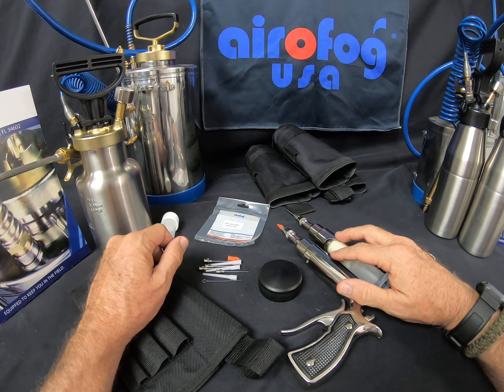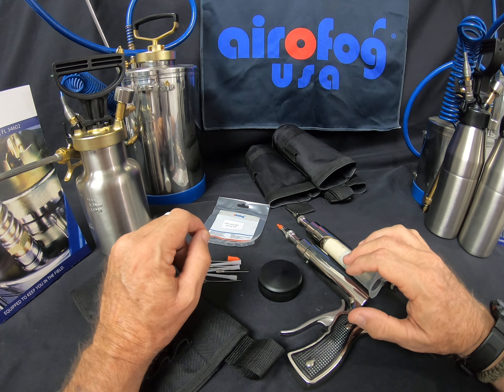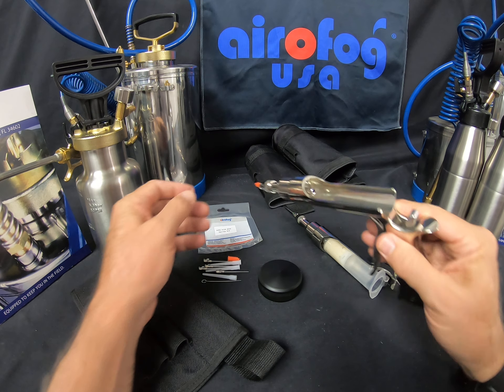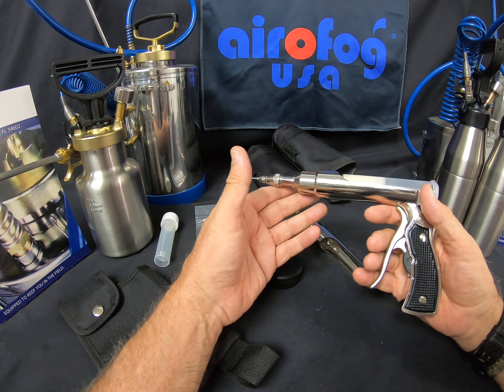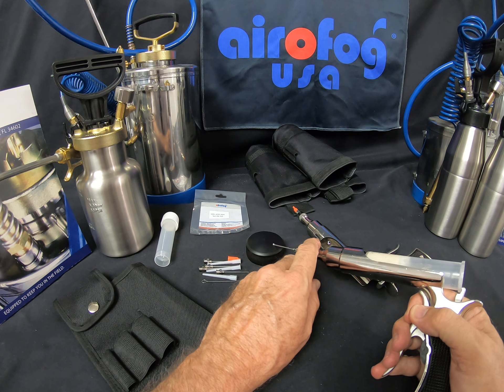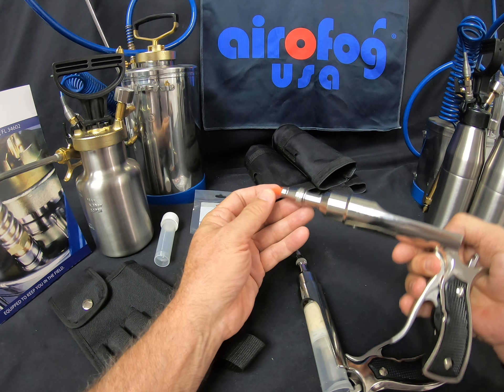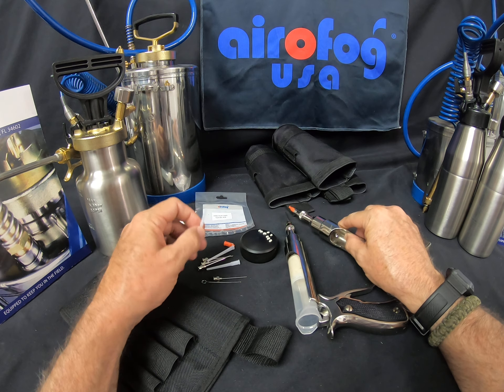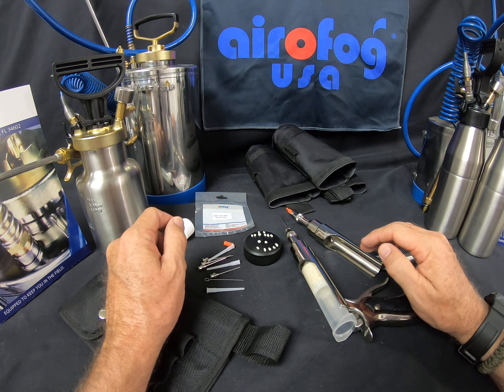Airofog USA Gel Gun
precision gel gun